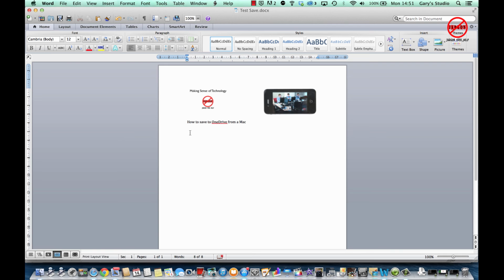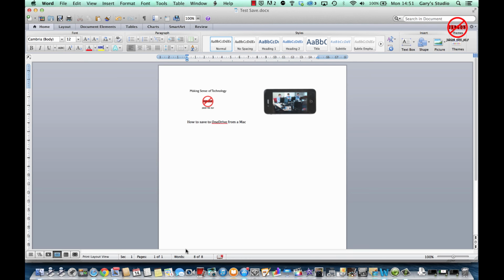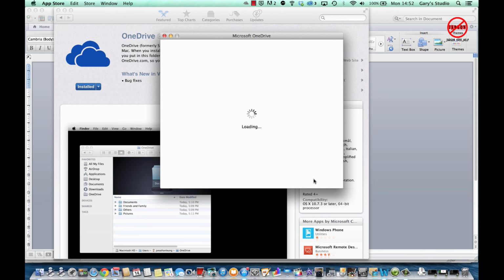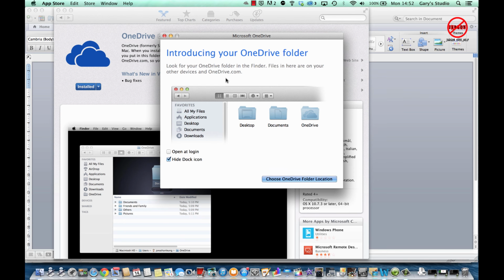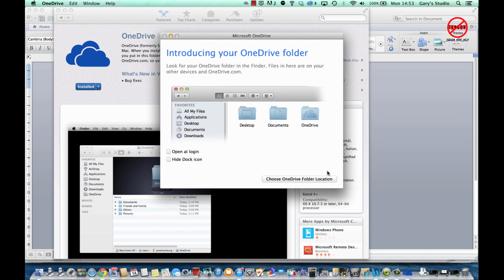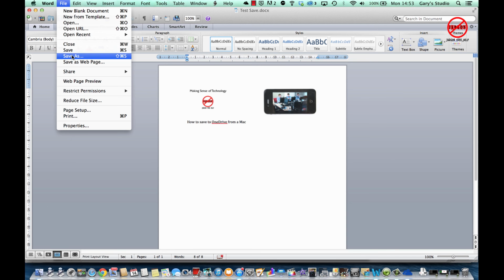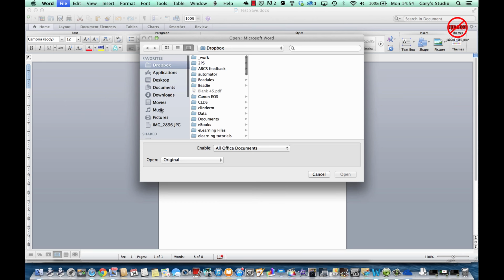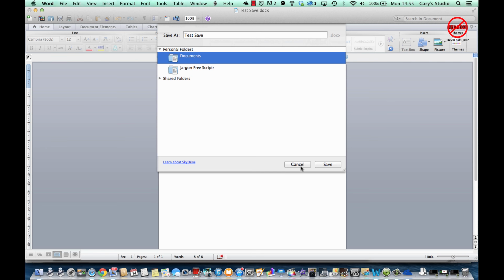Syncing Office for iPad with Your Mac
If you have a Mac and want to use OneDrive so that you can sync your files with other devices such as your iPad then this is how to do it. With Office for iPad this is a useful tool to use. shows us how.